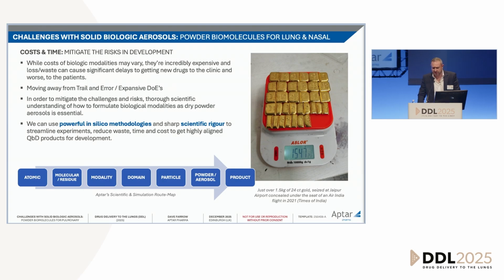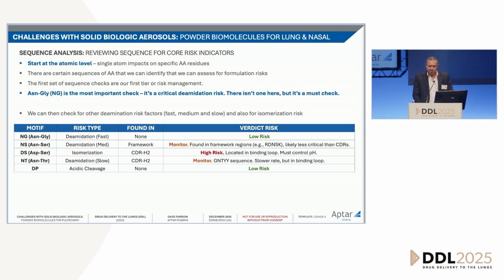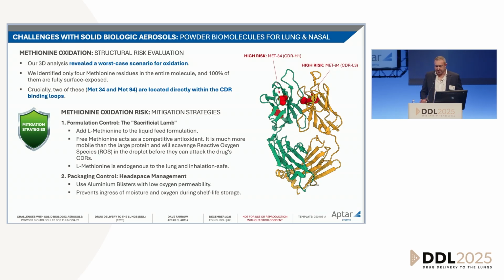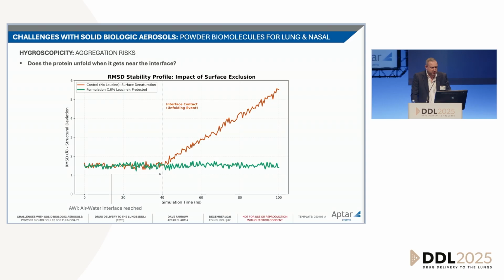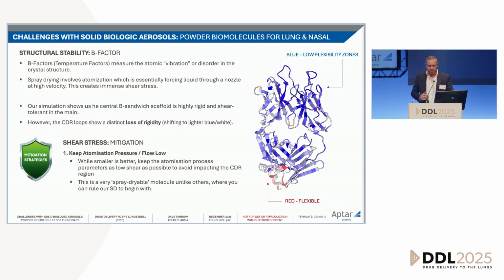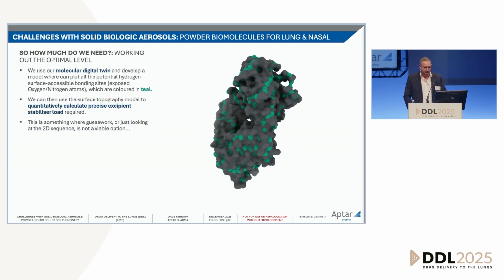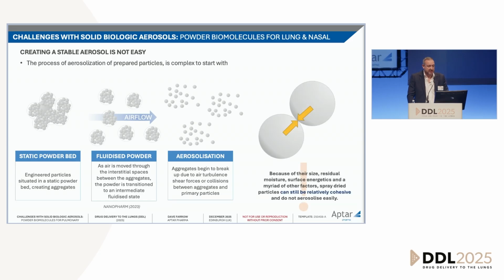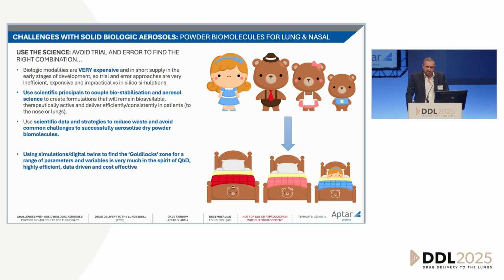Challenges associated with solid state biologic aerosols